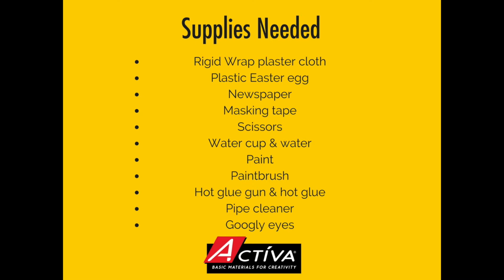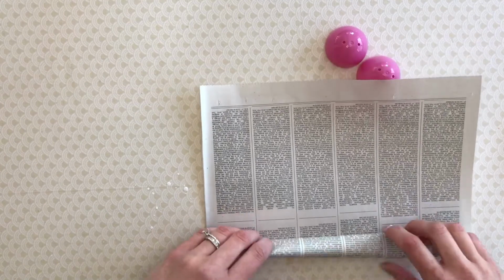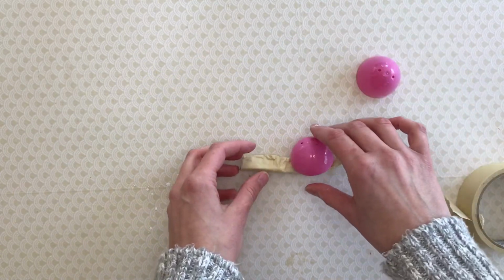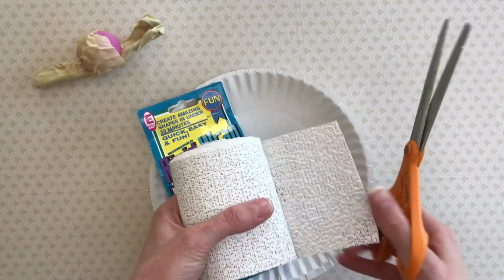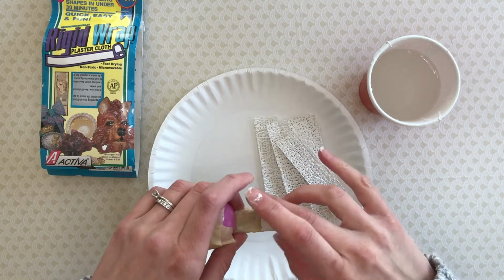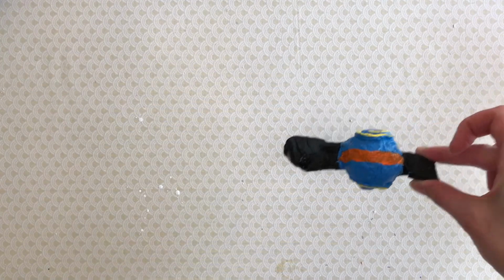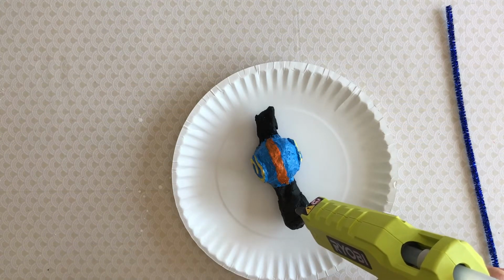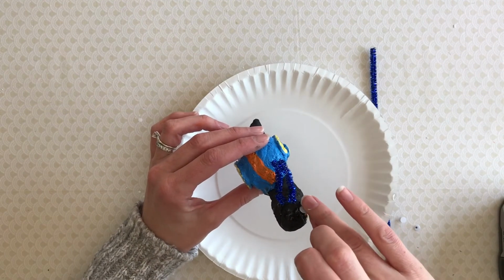DIY Snail Sculpture with Rigid Wrap {An Easter Egg Upcycle}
Upcycle a plastic Easter egg and turn it into a cute snail sculpture!  Kids of all ages will have fun making a snail sculpture from a common objects like Easter eggs, newspaper, and tape.  This is a great introduction to sculpture for art classes!